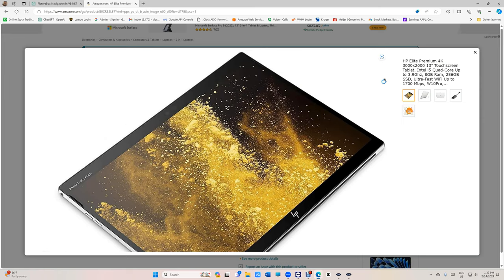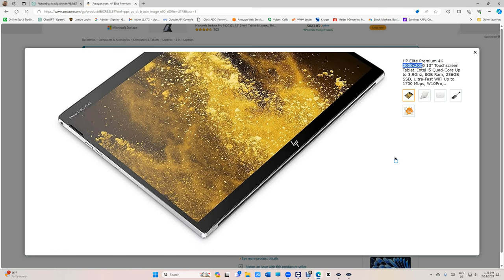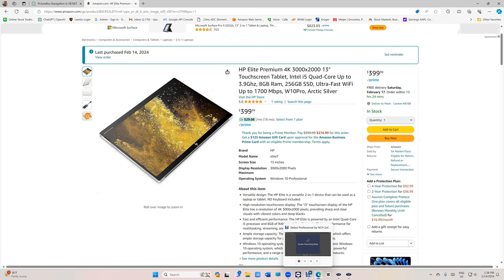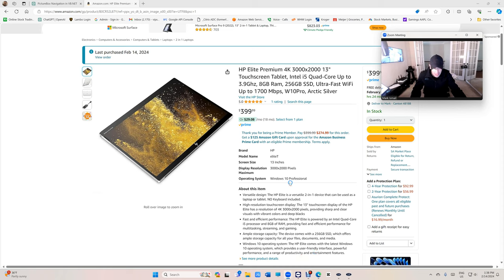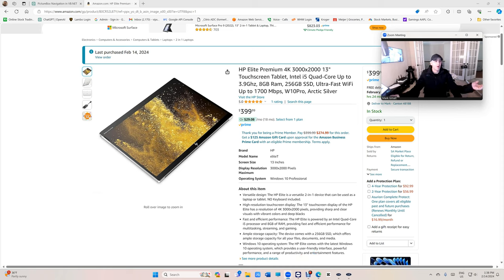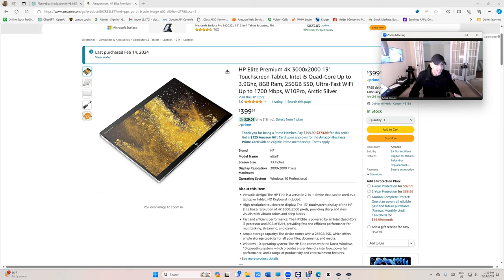Which Tablet Works with VIP Shop Management?